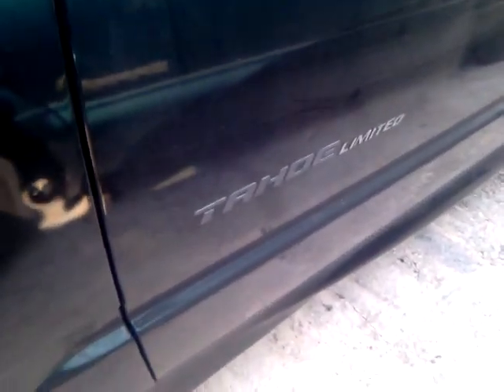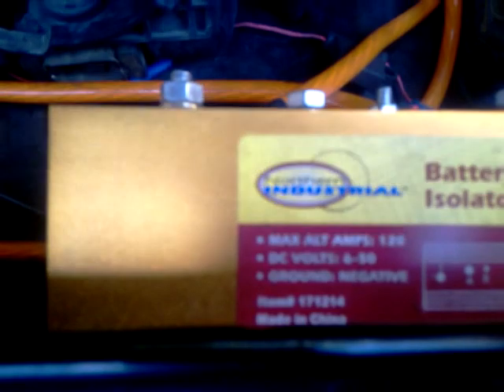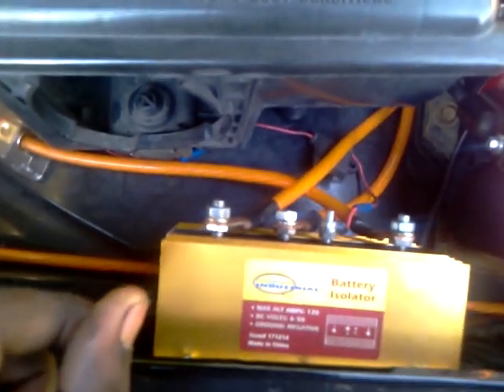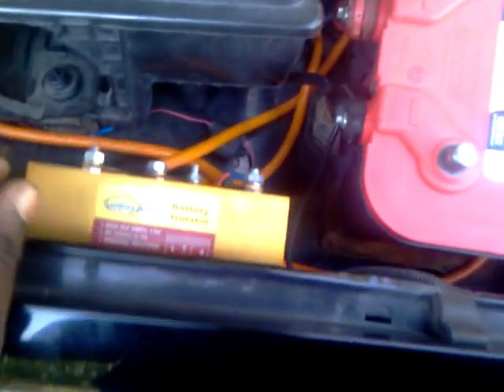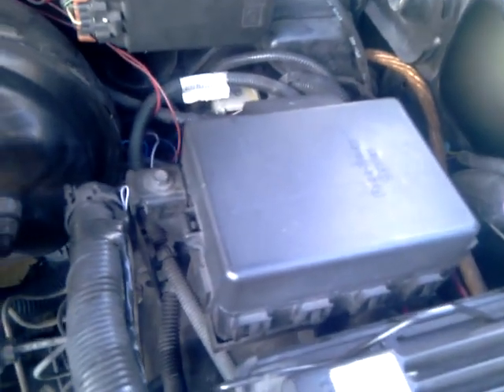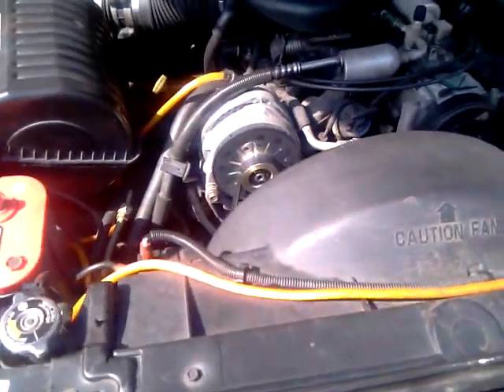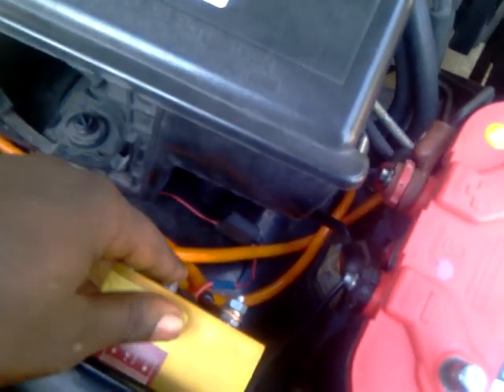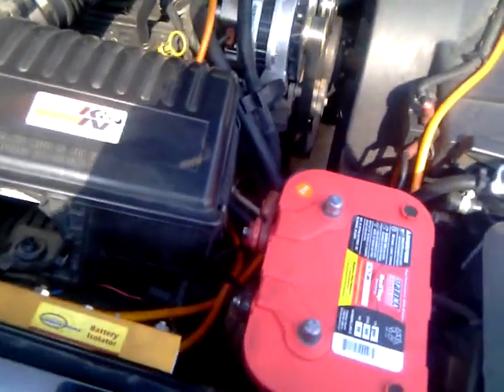Dual Battery Installation - Norton Industrial Battery Isolator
2000 Tahoe Limited / Z71 Running Dual Battery Setup With Red Top & Yellow Top Optima Batteries On Norton Industrial Battery Isolator.